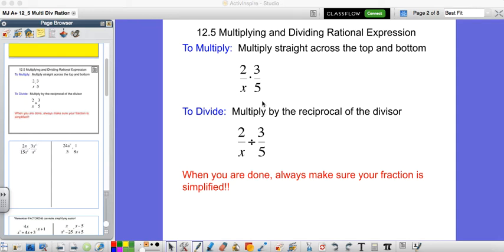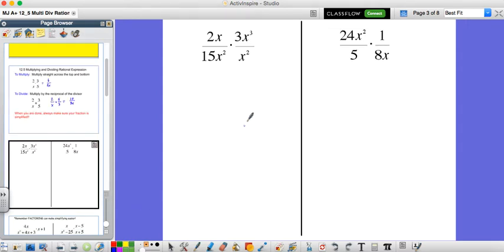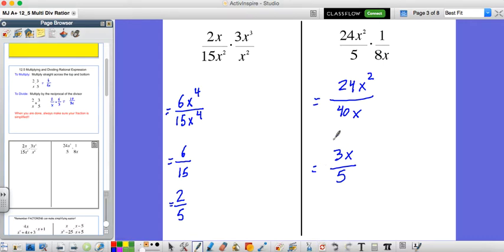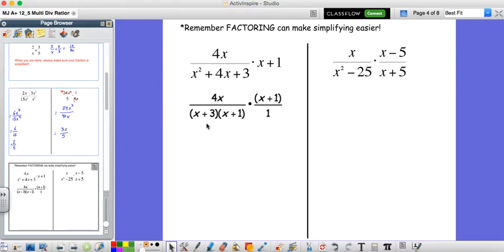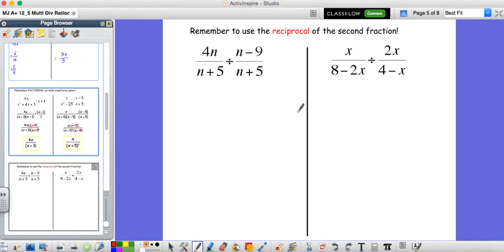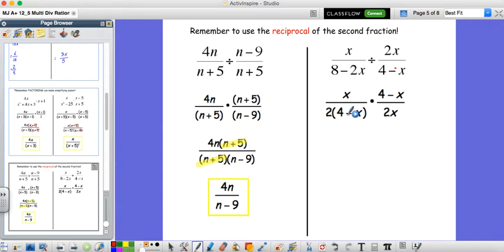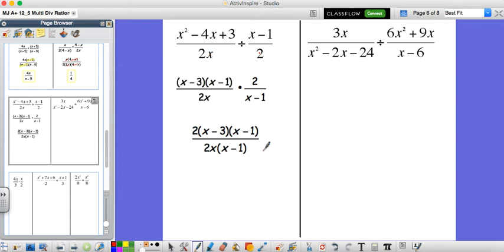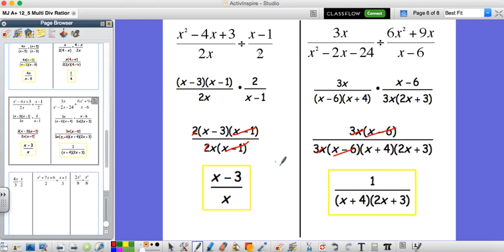12.5 - Multiply and Divide Rational Expressions